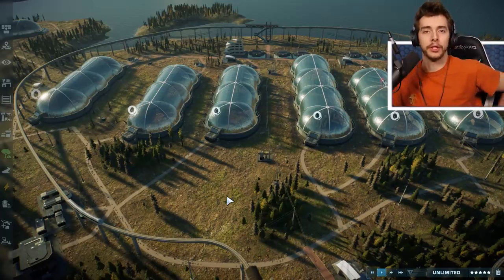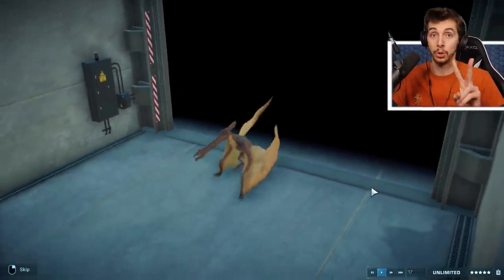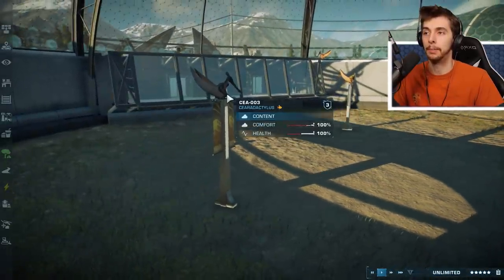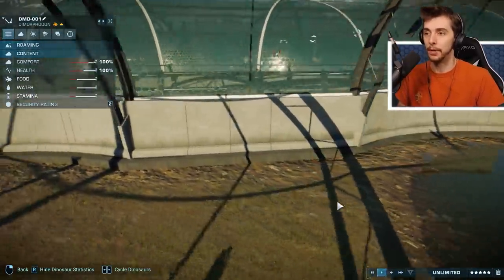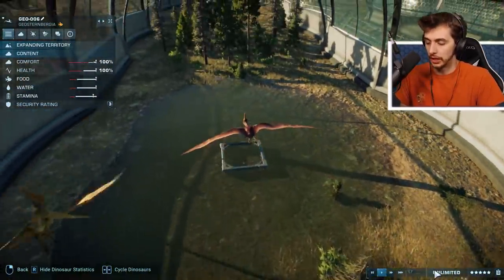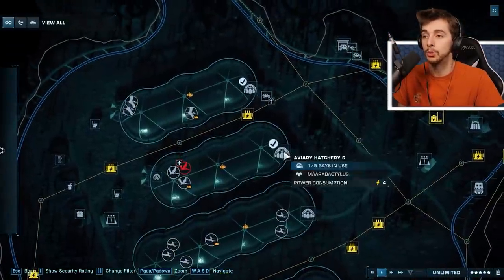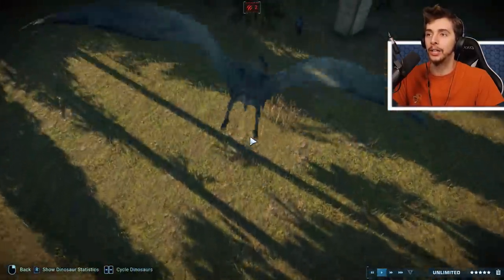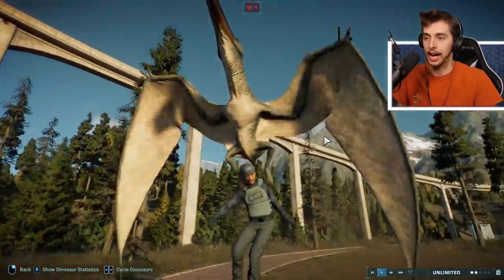ALL PTERANODONS IN JURASSIC WORLD EVOLUTION 2!!! - Jurassic World Evolution 2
Let's take a look at those flying bois!